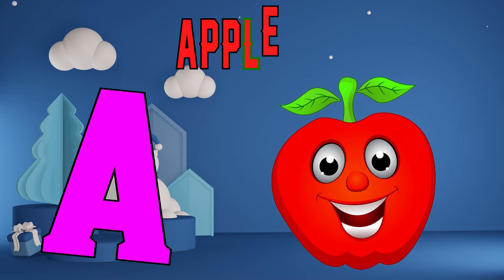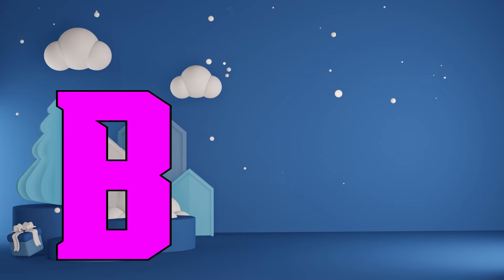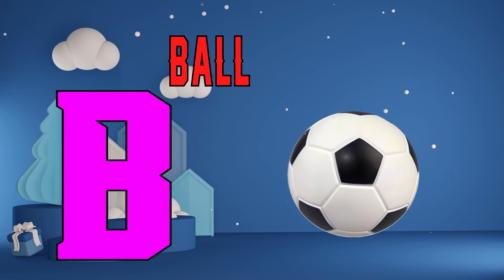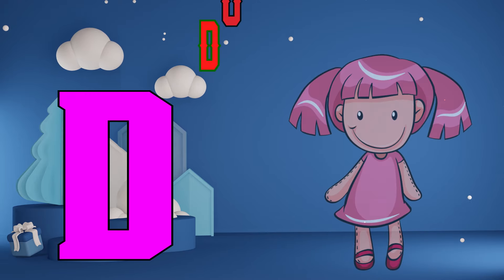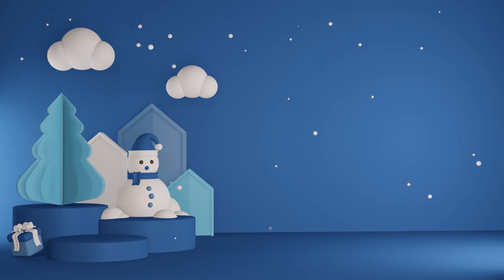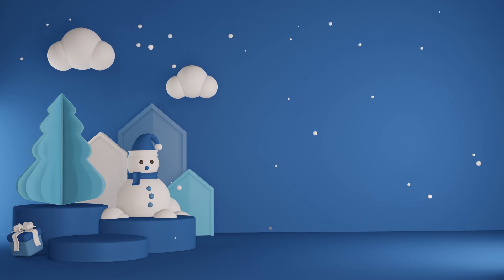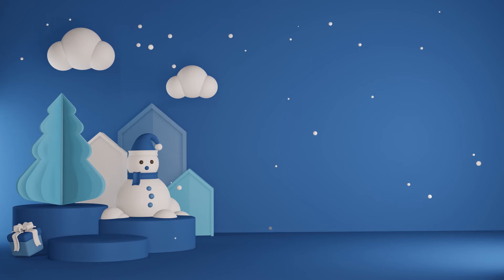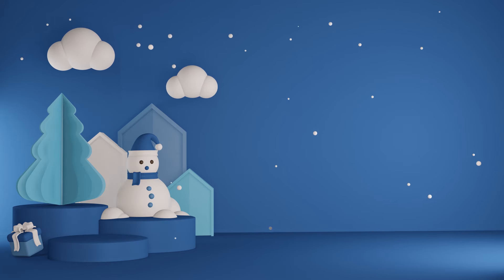Alphabets Phonics Song For Kids | Abc Phonics Song | Alphabet Song | Kids Learning Videos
"WOWO Kidzbuzz" creates entertaining and educational learning content for preschool children. .our colorful and funn learning animation , we hope kids will learn and enjoy our channel

Hello Friend Wellcome to in my YouTube channel WOWO Kidzbuzz Learn your kids Nursery Rhymes ABCD Alphabet Number colour for Kids.